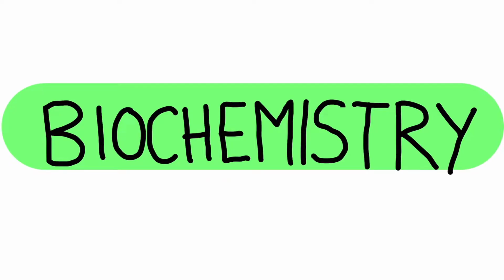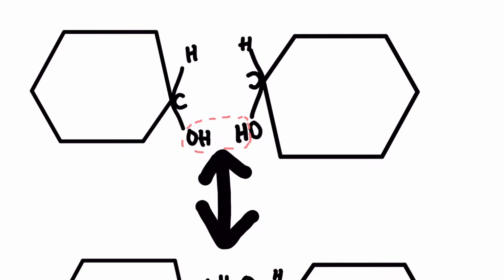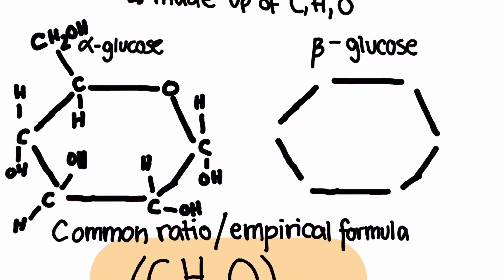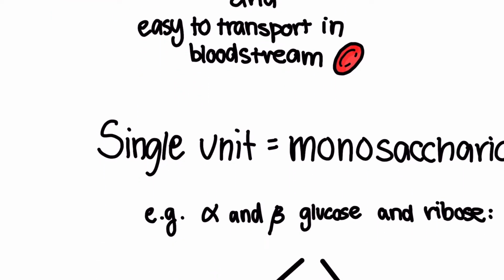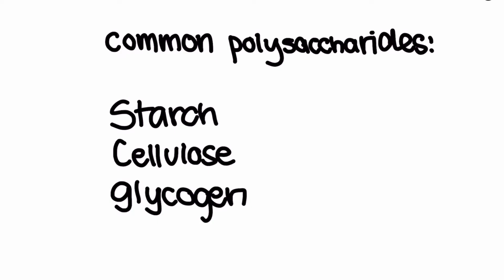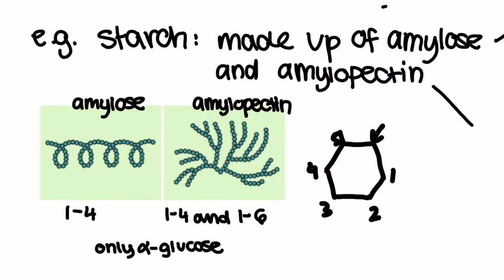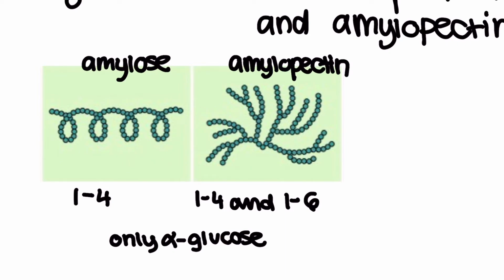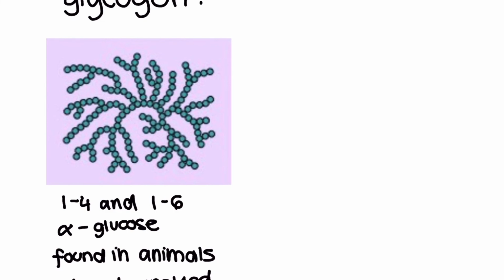IB Biology: Introduction to Biochemistry & Carbohydrates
This video provides a detailed insight into biochemistry and carbohydrates, which makes up a large portion of the molecular biology topic.